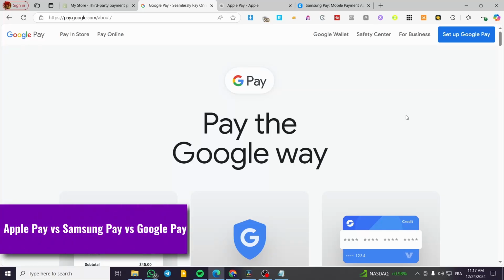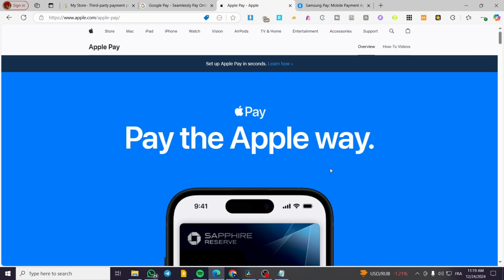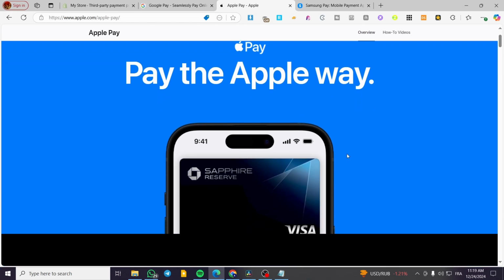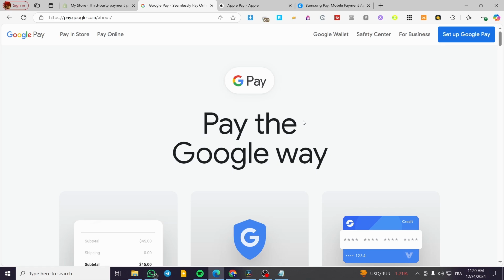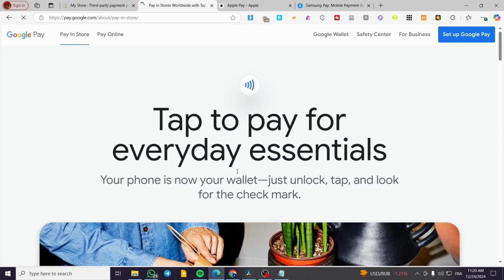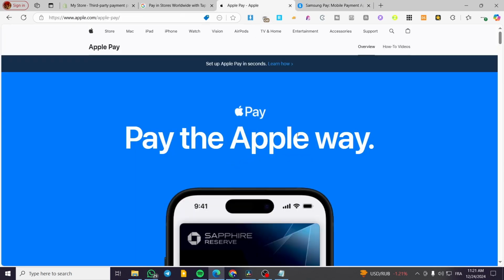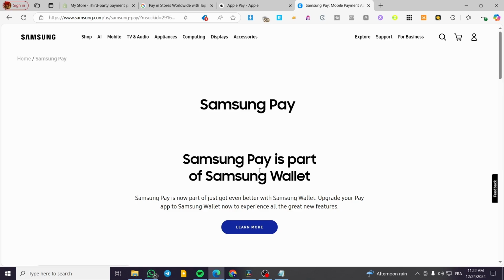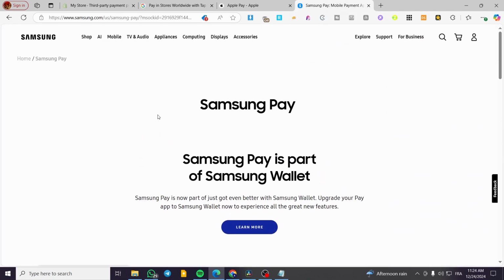Apple Pay vs Samsung Pay vs Google Pay (2025) 💰📱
👉 In this tutorial, we compare the top mobile payment options: Apple Pay 🍏, Samsung Pay 📱, and Google Pay 🌐. Discover the differences and benefits of each to help you choose the best option for your needs. Let's dive in together! 💳💸